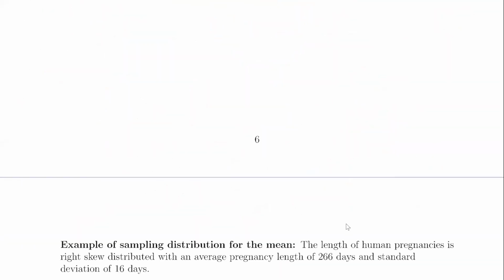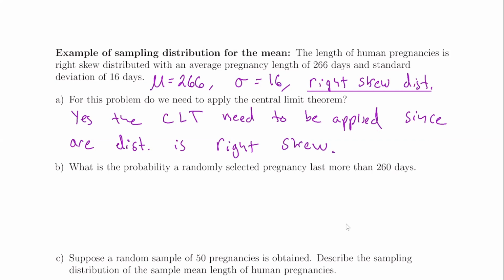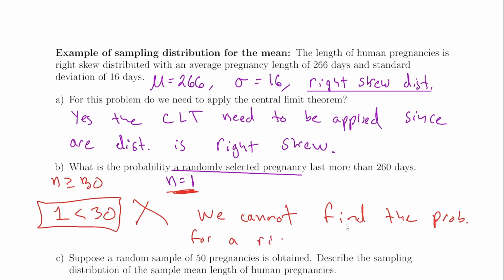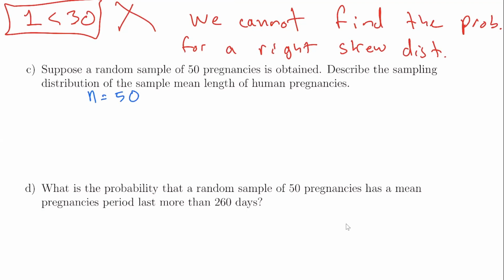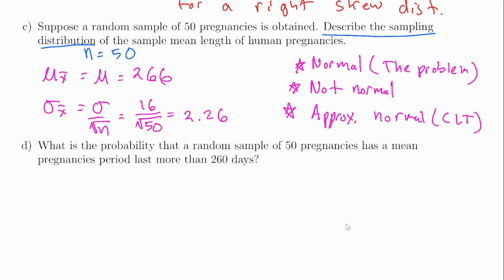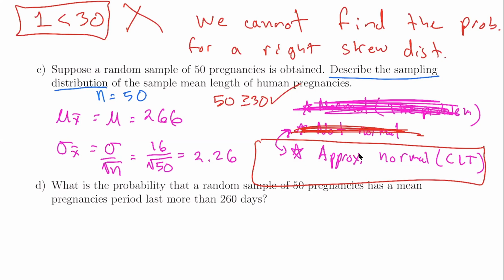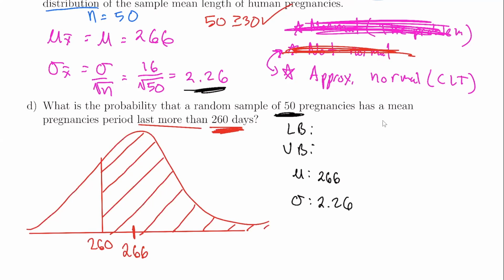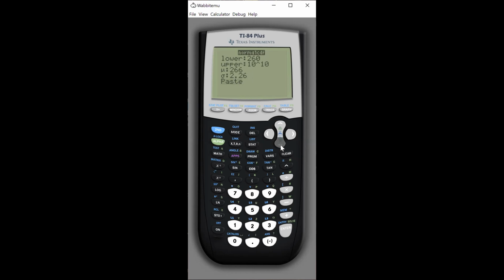April 27 (Part 2)